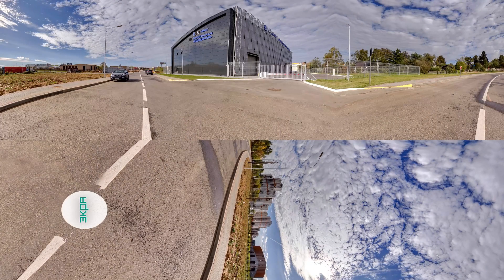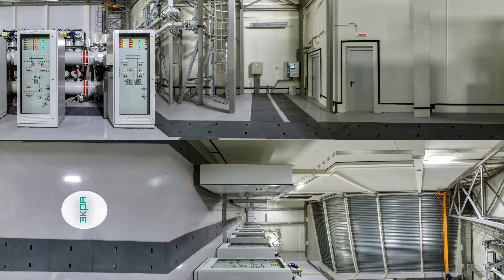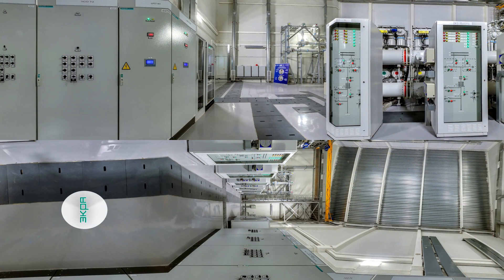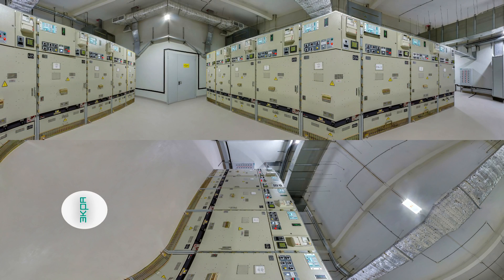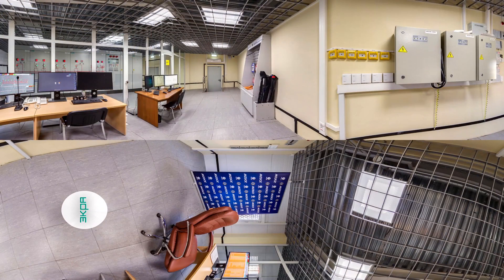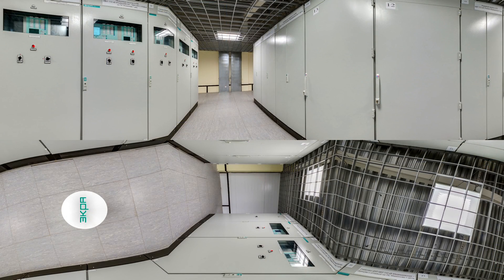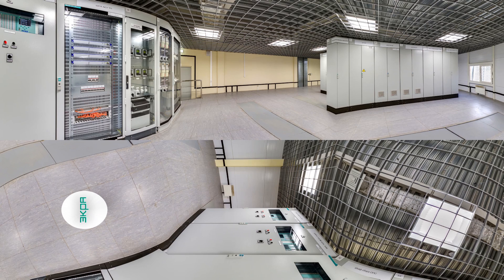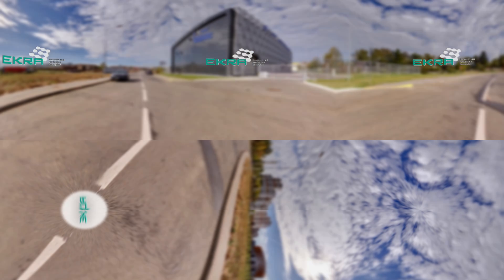Virtual tour of the digital substation "Medvedevskaya"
We created a virtual tour of the first in Russia digital substation 110 kV "Medvedevskaya" (MOESK)